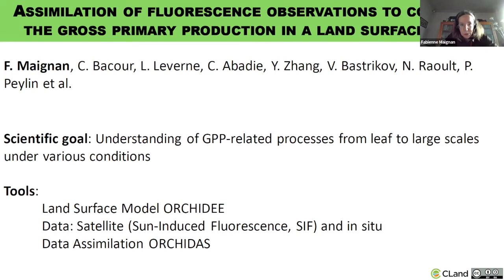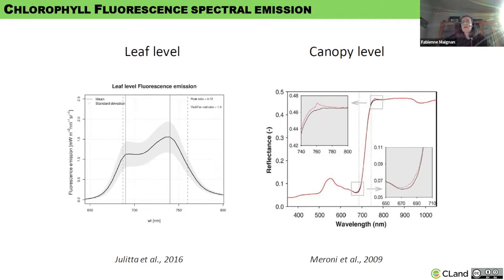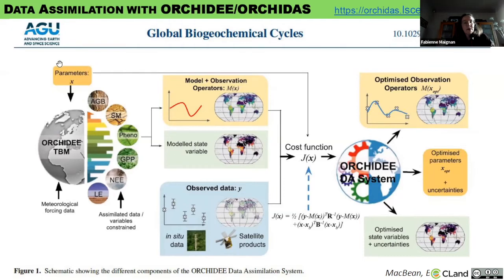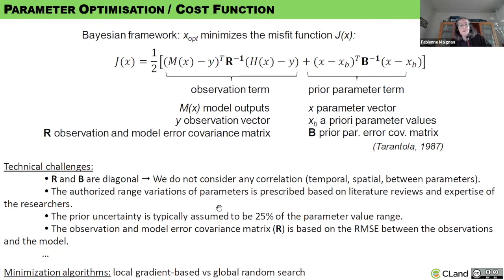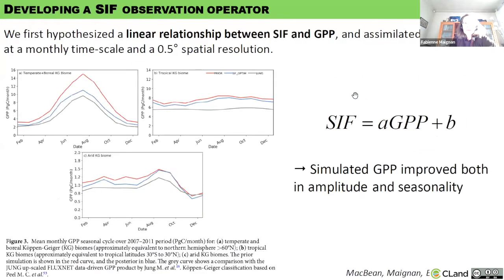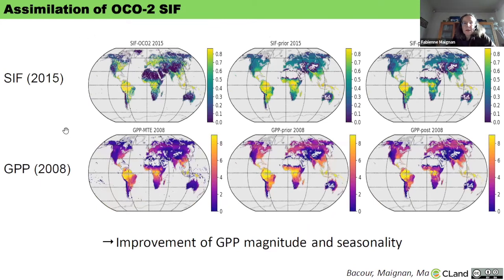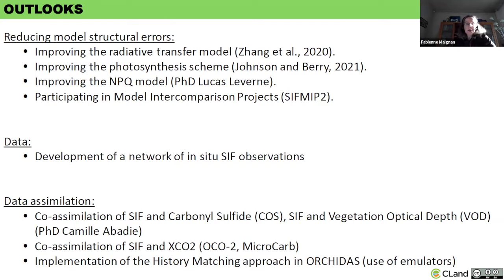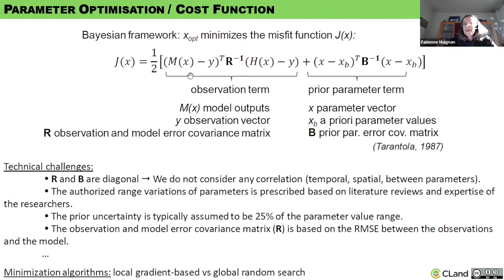Assimilation of fluorescence observations to constrain the GPP in a land surface model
Presentation of Fabienne MAIGNAN (LSCE) on "Assimilation of fluorescence observations to constrain the gross primary production in a land surface model"

CLand Webinar on Data analysis methods for monitoring vegetation characteristics from satellite products